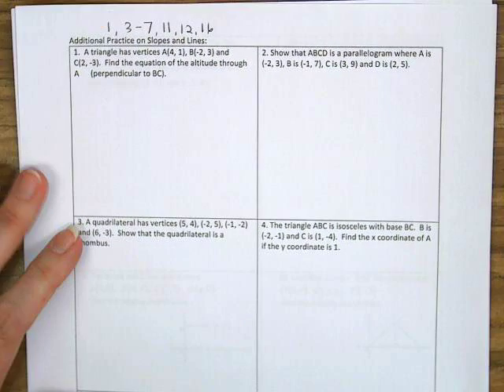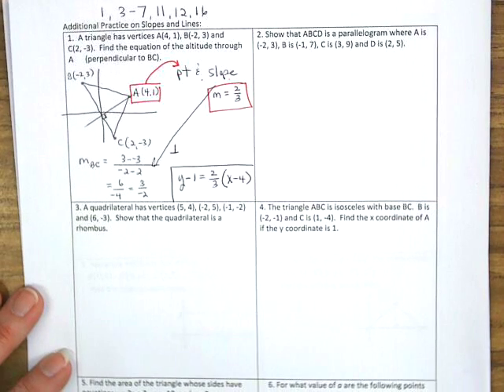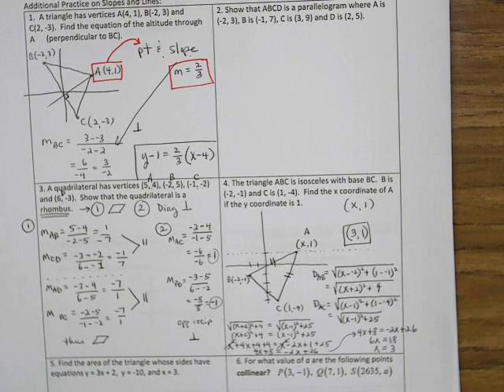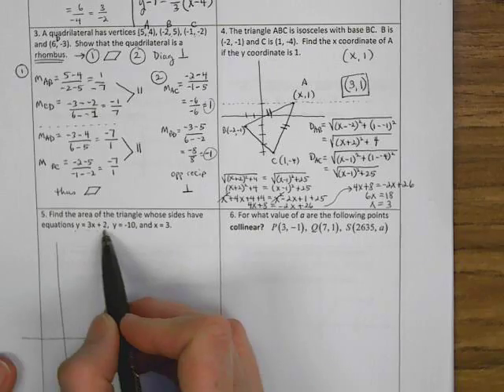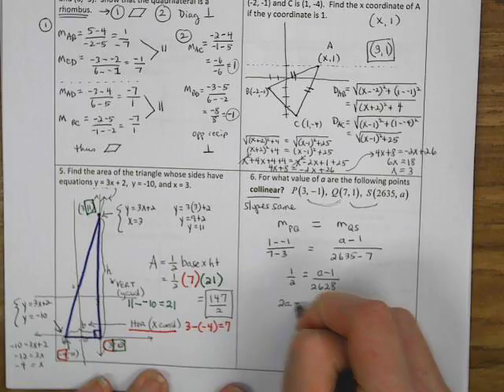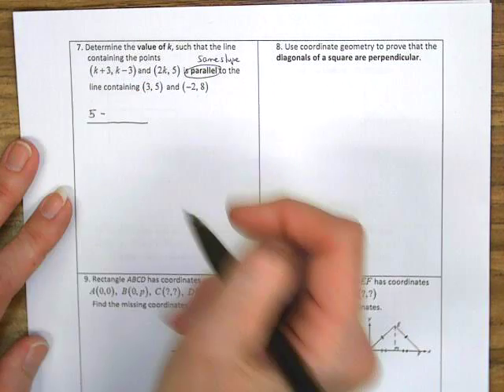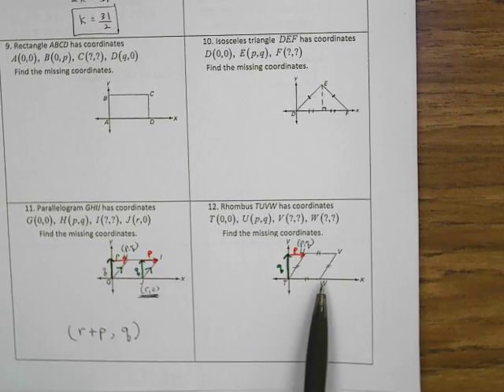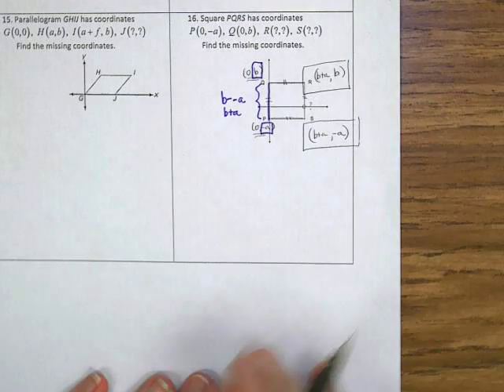Coord Geo HW Add'l slopes and lines